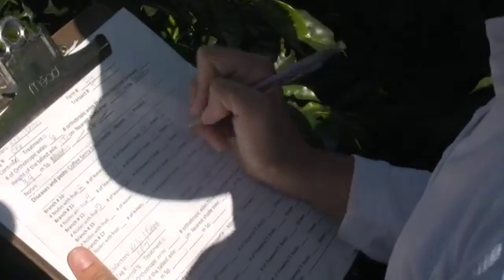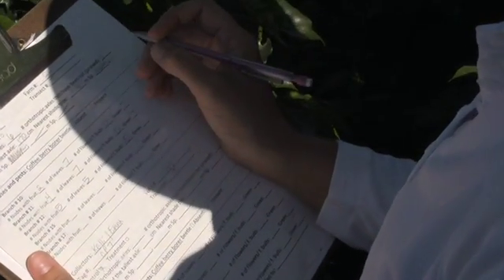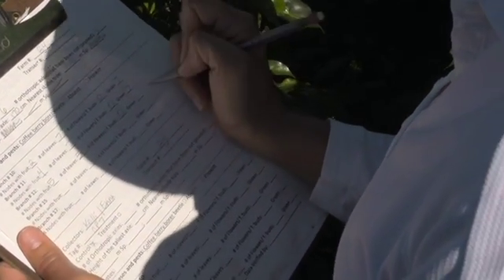Starbucks and Earthwatch: Sustainable Coffee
Starbucks and Earthwatch have created a unique field-research program at CoopeTarrazú in Costa Rica, working with scientists and coffee farmers to make a meaningful contribution to agricultural sustainability in Central America.